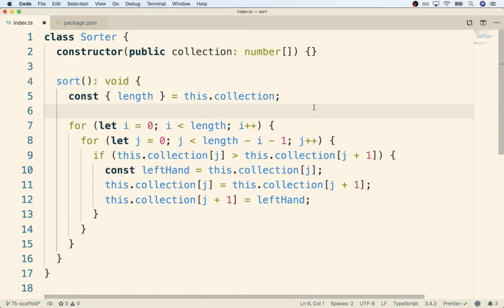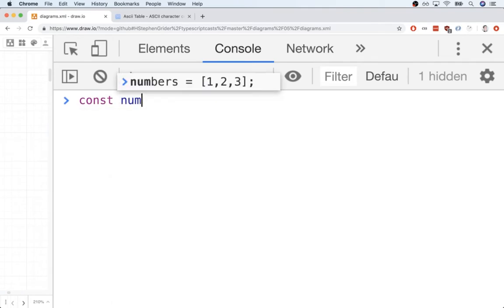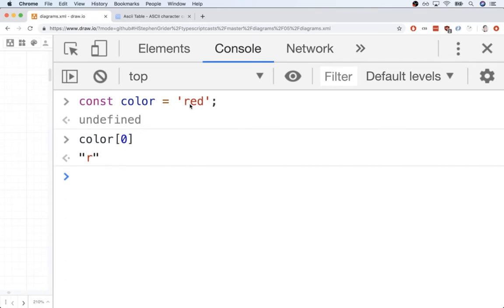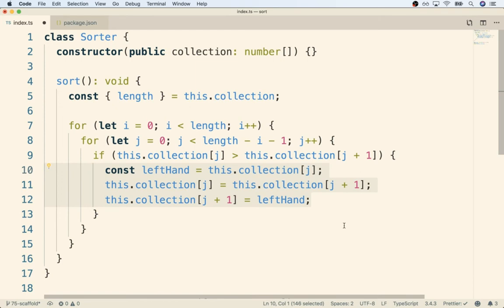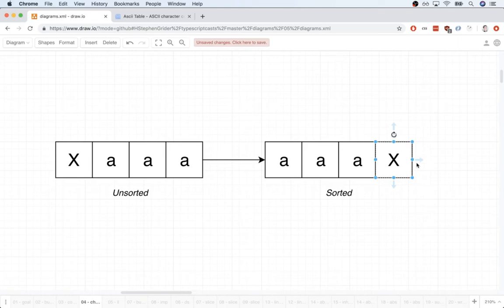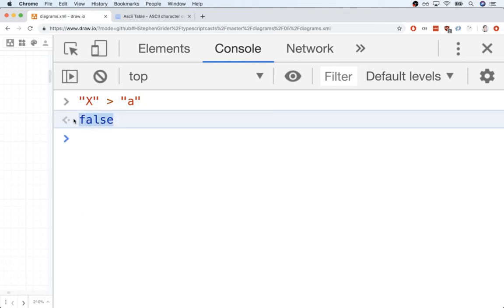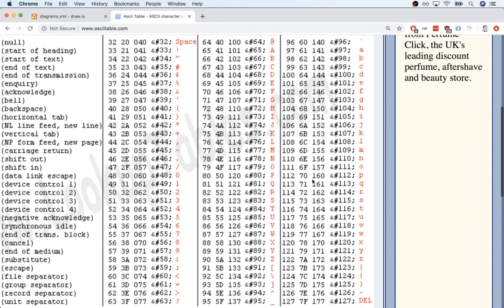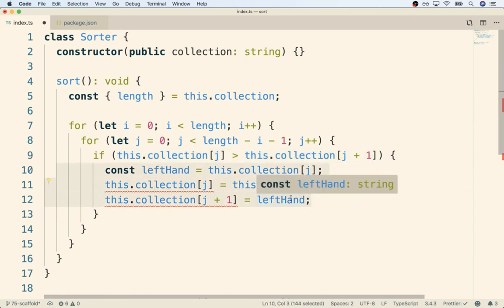Typescript Guide - Lesson 76 Two Huge Issues